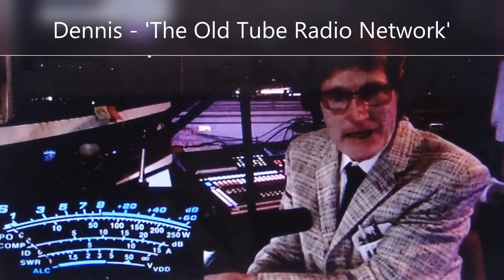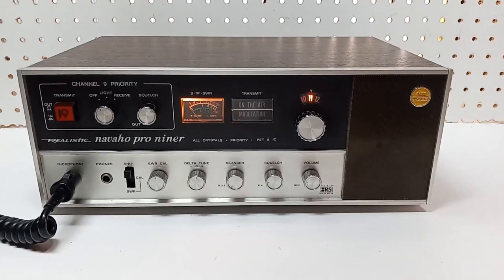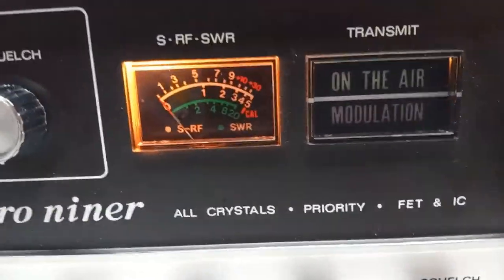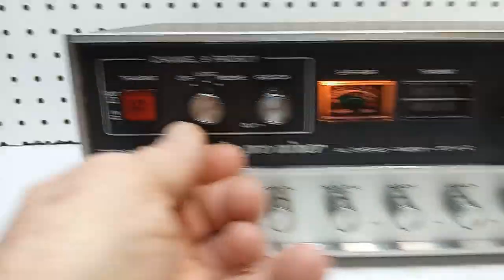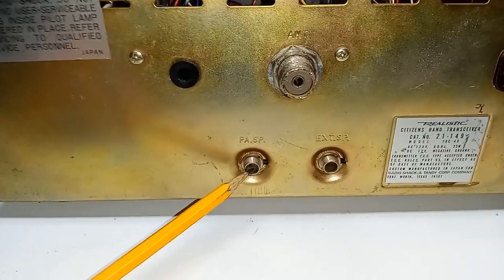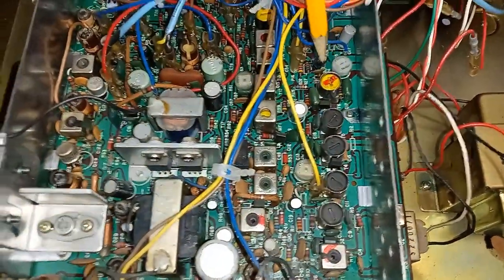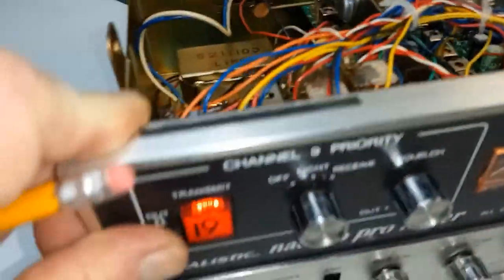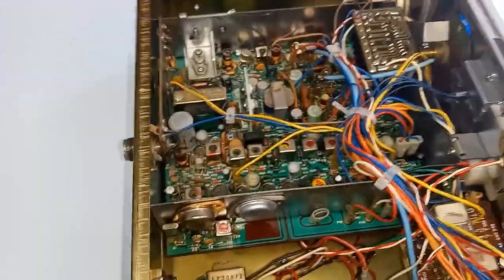Realistic Navaho Pro CB Radio - most powerful modulation circuit of any CB ?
A WOLF IN SHEEP'S CLOTHING and also know these early '70s transceivers featured a DOUBLE CONVERSION receiver predating the double conversion Cobra 148 & 2000 by over a decade.

Review of the Radio shack / Realistic Navaho Pro TRC-49. I made some amazing discovery during this evaluation and have to say, I'm quite surprised Radio Shack went 'Balls to the Walls' with this design.